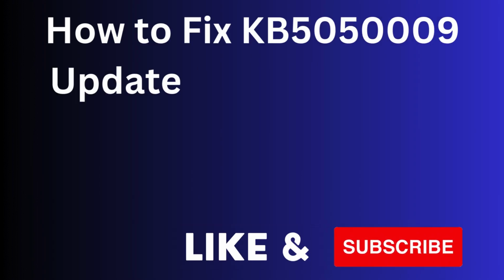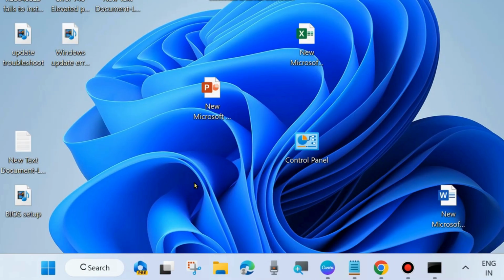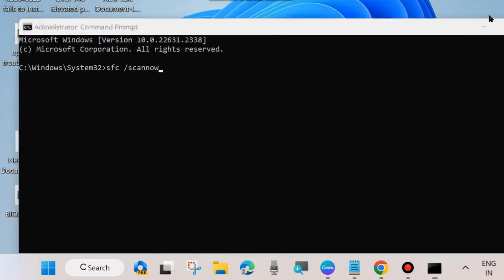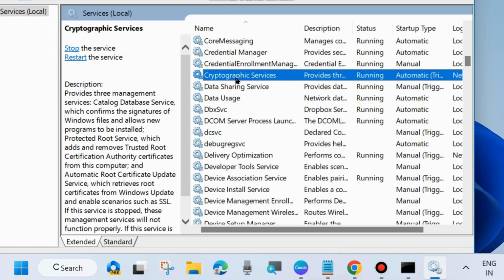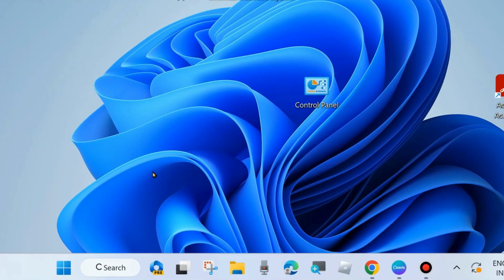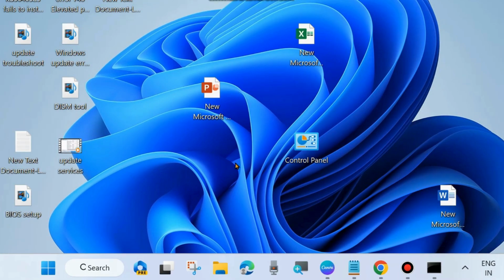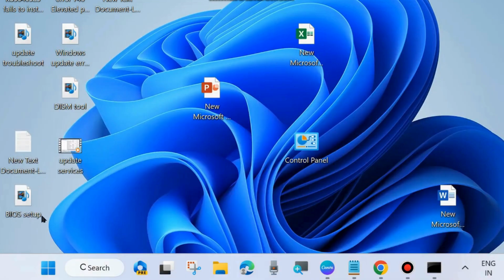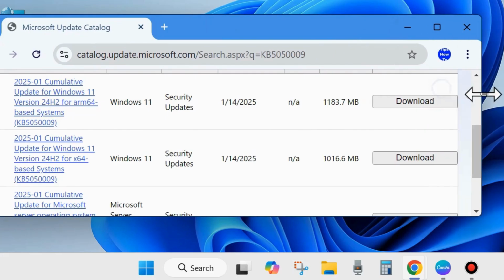KB5050009 Update not installing on Windows 11 Fixed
How to Fix KB5050009 Update failed to install 24H2 on Windows 11